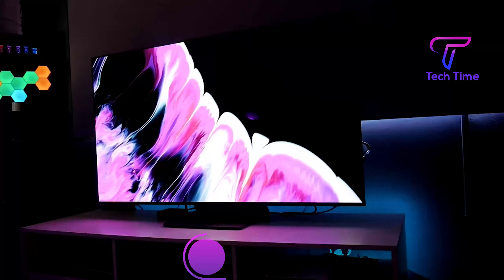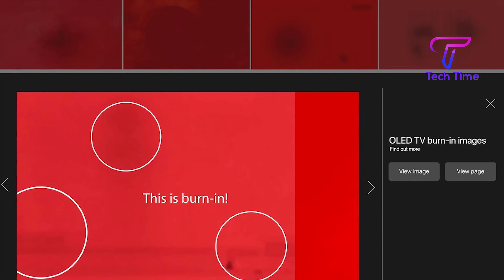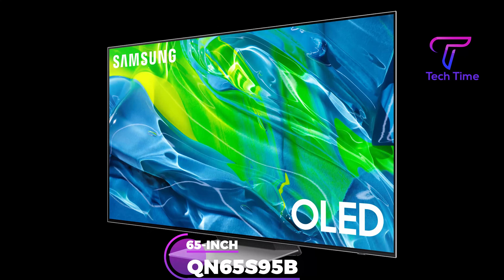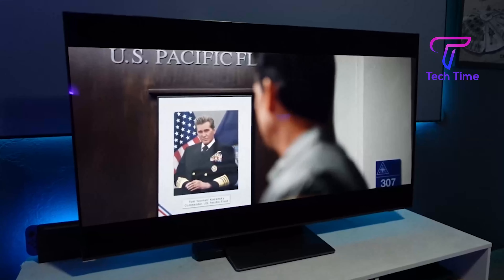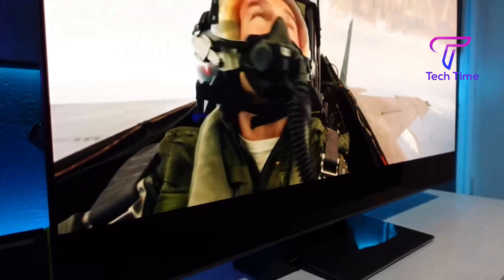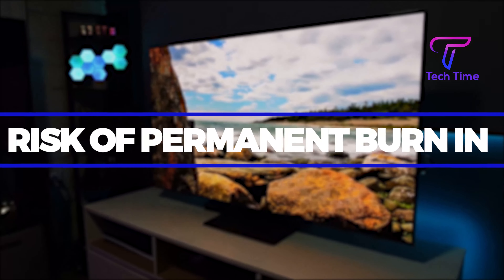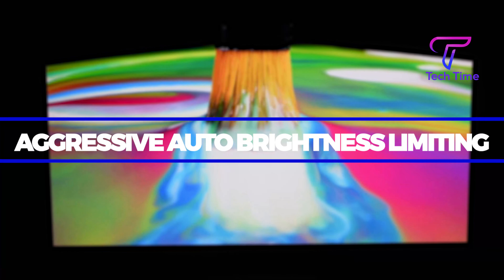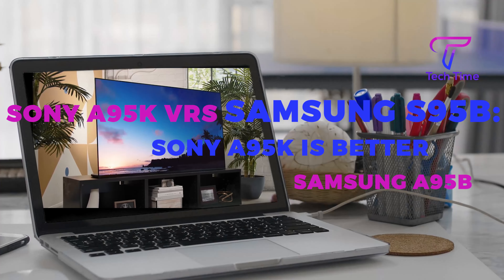Top 5 Things You Will Hate About SAMSUNG S95B QD OLED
Top 5 Things You Will Hate About the SAMSUNG S95B QD OLED. The samsung s95b oled tv display technology with 4k resolution and a flat design making samsung s95b gaming even better. The samsung s95b qd oled review is crown to be the beast of TV, but however most people in the samsung s95b review section notes their displease with the samsung s95b qled 4k smart tv. And in this video we highlight the 5 things you will hate about the samsung s95b qd oled.

The latest buzzword in technology is "OLED,” a technology that’s used to make screens. The Samsung S95B QD OLED is the world's first 4K OLED TV. That's a significant increase in resolution, but it's also a significant improvement in picture quality.  Despite its advantages, it’s got disadvantages too.

PURCHASE LINK
SAMSUNG S95B

Timestamps
00:00 Introduction
00:32 ONLY 55 AND 65-INCH VERSIONS AVAILABLE
01:30 PREMIUM PRICE TAG
02:59 STUTTER DUE TO QUICK RESPONSE TIME
03:54 COLOR FRINGING
05:43 RISK OF PERMANENT BURN IN
06:40 AGGRESSIVE AUTO BRIGHTNESS LIMITING